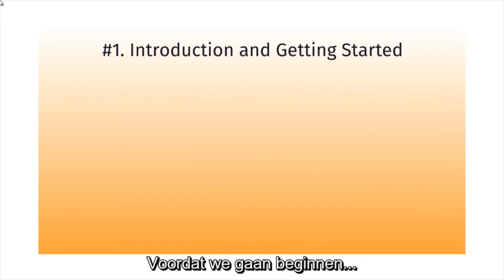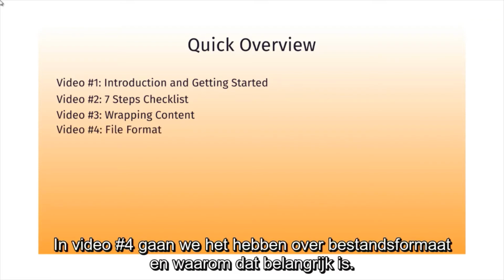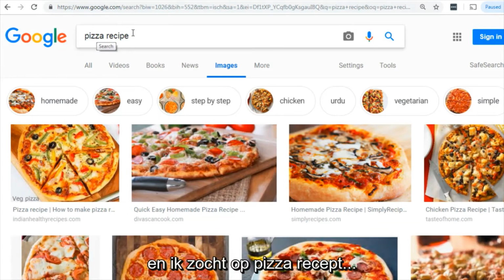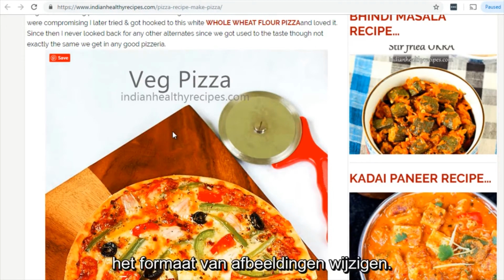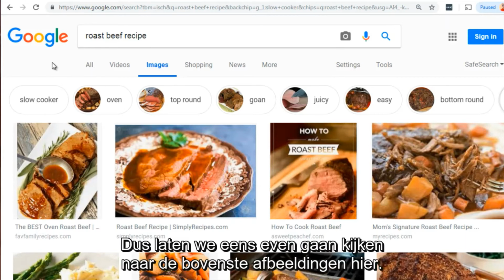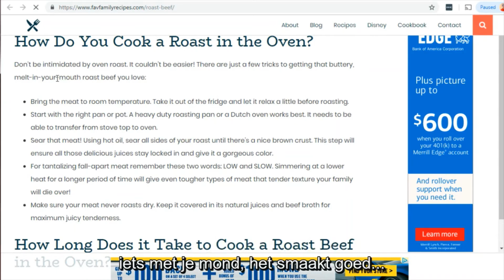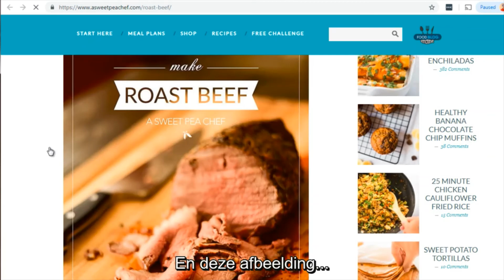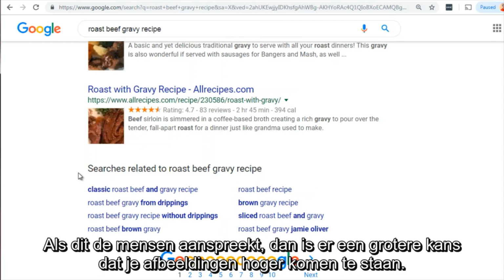De Geheimen Van Google Image Search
Je kunt deze en andere cursussen vinden op 90% korting met de code "e9q"

We gebruiken het allemaal: Google Image Search. Zoeken naar afbeeldingen van en voor van alles en nog wat. Het lijkt daarom ook vanzelfsprekend, maar als ondernemer is het heel belangrijk dat de afbeeldingen die jij op internet plaatst, ook zo hoog mogelijk op Google Image Search verschijnen zodat er meer mensen op doorklikken. Maar hoe doe je dat?

De kracht van Google Image Search

Dat leer je allemaal in de videocursus De Geheimen van Google Image Search! Als je namelijk niet goed nadenkt over de afbeeldingen die je op internet plaatst, mis je een grote kans. Je moet weten welke trefwoorden je moet gebruiken en hoe je ervoor kunt zorgen dat jouw afbeeldingen zo hoog mogelijk komen te staan in de zoekopdrachten op Google Image Search.

google-afbeeldingen

Een klein aantal aanpassingen kunnen al een groot verschil maken. In deze videocursus ga je stap voor stap kijken hoe je dit moet doen. In de video volg je een checklist van zeven stappen waarbij elke stap helder en met behulp van duidelijke voorbeelden wordt uitgelegd.

Ook voor digibeten

Hiervoor hoef je echt geen ict’er te zijn of heel veel verstand te hebben van computers. Het is helemaal geen probleem als je nog nooit van een alt-tag hebt gehoord of niet weet wat afbeeldingsconversie betekent, dit wordt allemaal heel duidelijk uitgelegd. En lukt het de eerste poging niet? Dan kun je de video’s natuurlijk altijd nog een keertje rustig doornemen!

Je leert eerst hoe je het zelf handmatig kunt doen, en in de laatste video wordt uitgelegd hoe je dit proces kunt automatiseren. Aan het einde van deze cursus weet je dus precies wat je moet doen voordat je een afbeelding op internet zet om ervoor te zorgen dat deze zo hoog mogelijk verschijnt op Google Image Search!